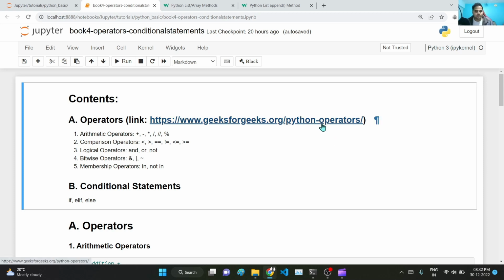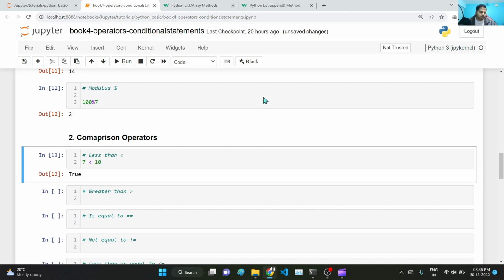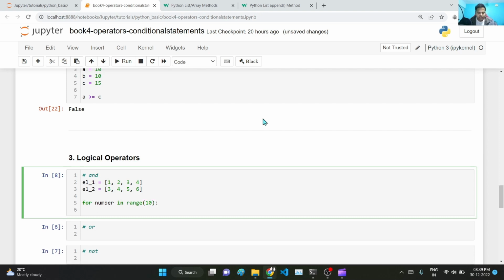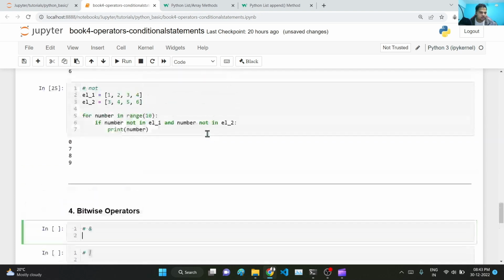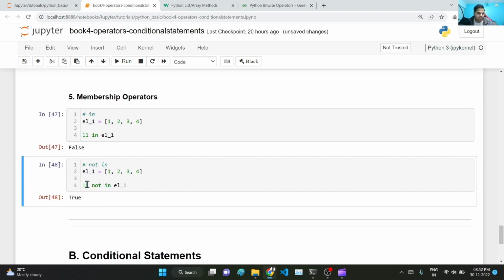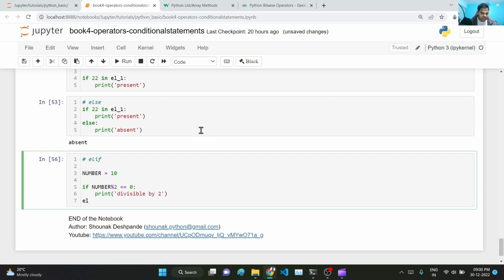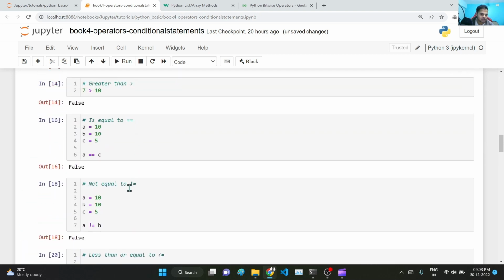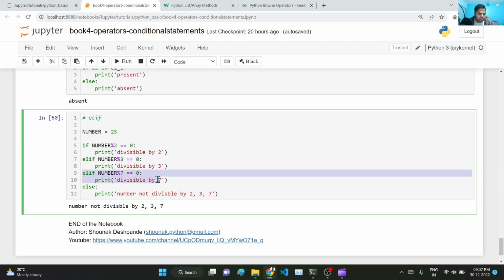V4/V8 Operators and Conditional Statements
This is the fourth video out of 9 videos in the series Python for Non-Technicals. In this video we discuss What are the different operators in python and how to use them. What are conditional statements and how to use them. The notebook discussed is hosted on Github. Link is in description. If you have any queries, please drop the queries in the comment section or write to me at . I also have other playlists which deal with Machine Learning, Deep Learning, Data Visualization, API creation, etc.